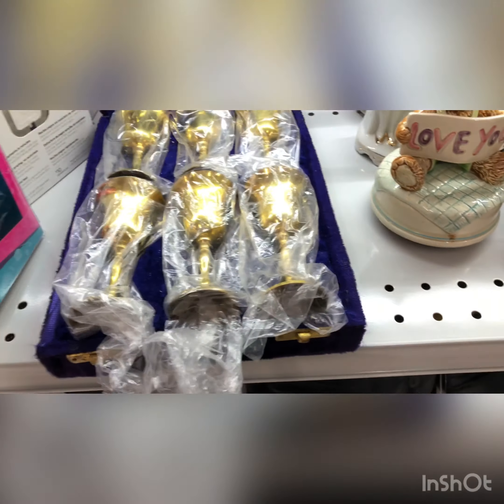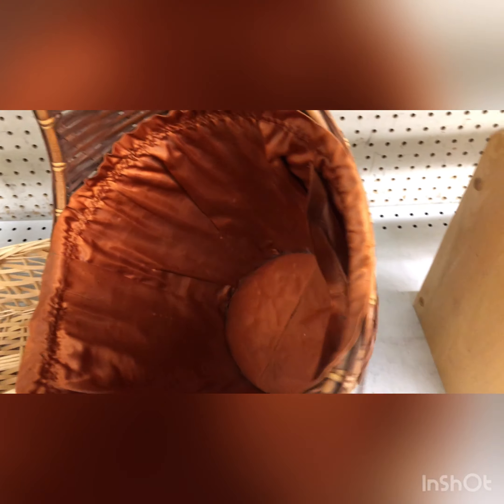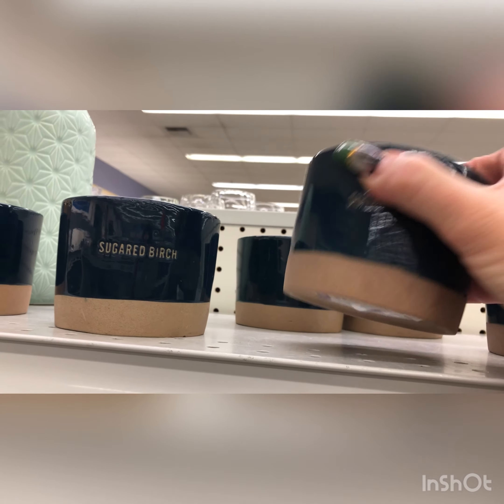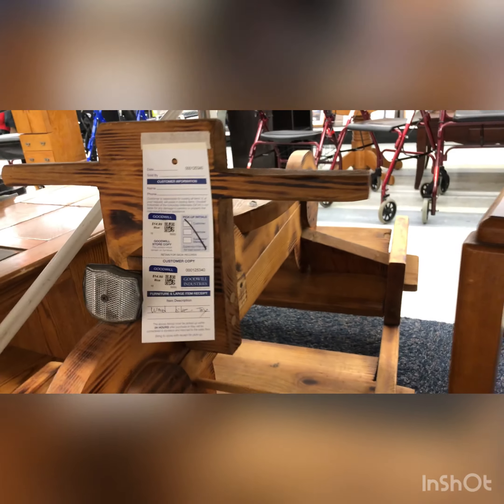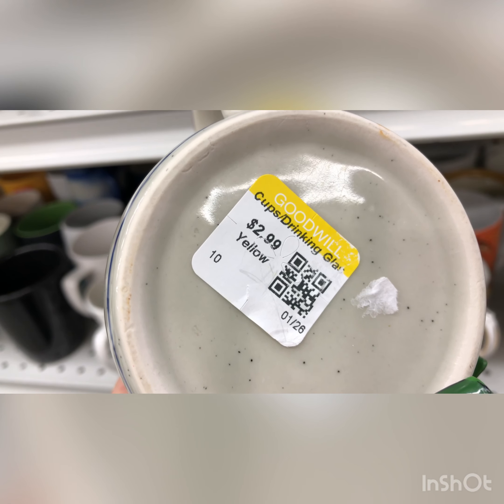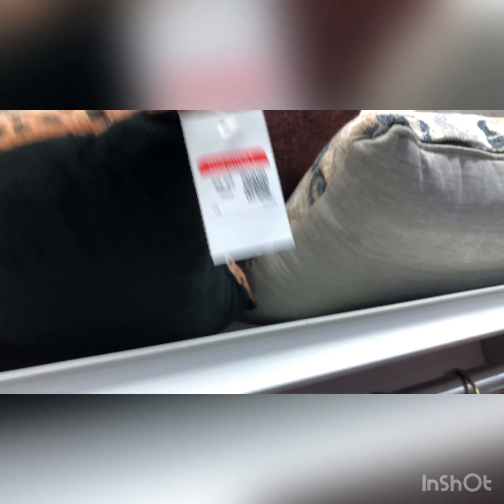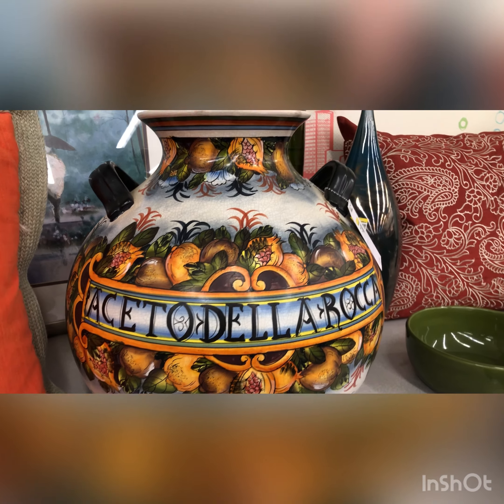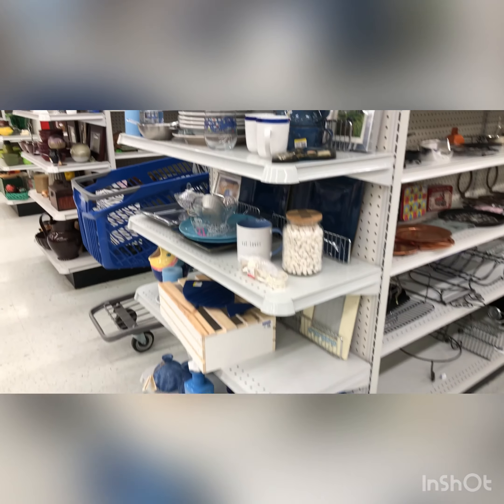Thrift with me boho finds/Goodwill Superstore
Come along and check out Goodwill superstore in 15 minutes!!🛒